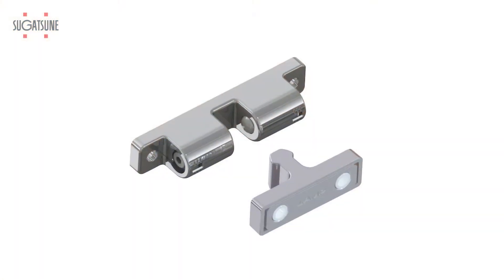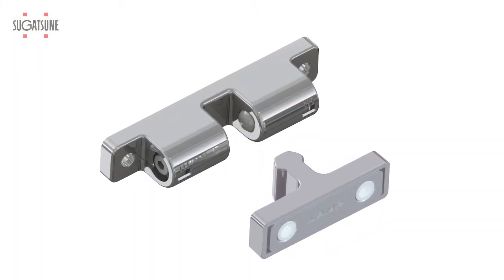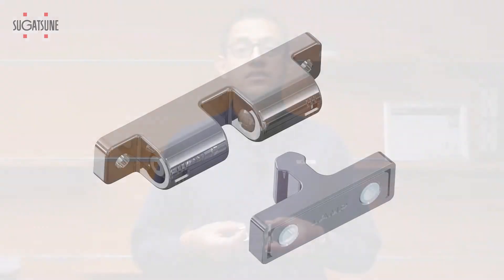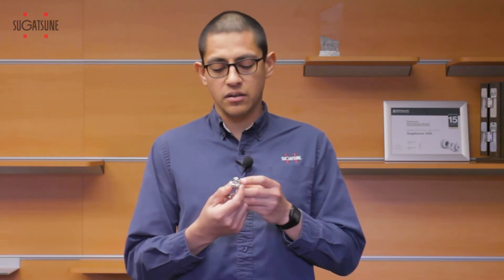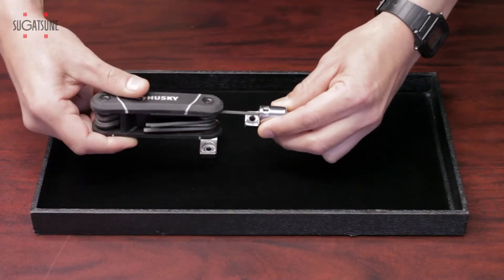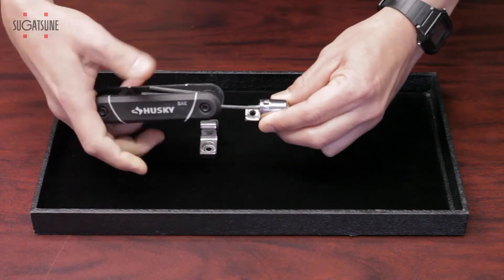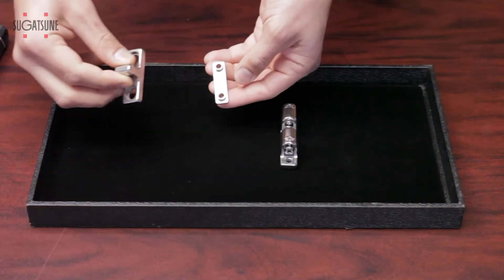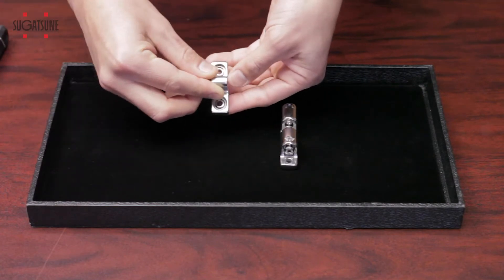Fast Facts: Sugatsune Adjustable Tension Catch (316 Stainless Steel)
Introducing the latest addition to our our extremely versatile Stainless Steel Tension Catch family, now with adjustable tension and easy to align strike. Perfect for exterior application and marine industry.